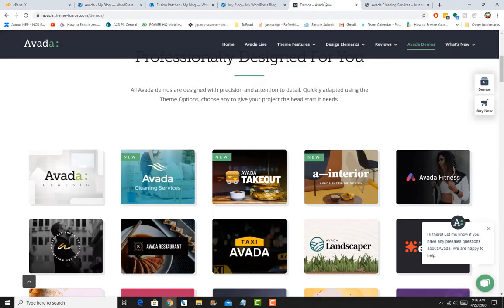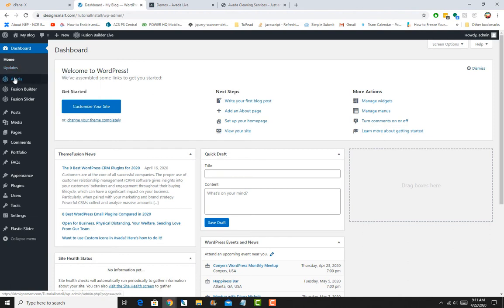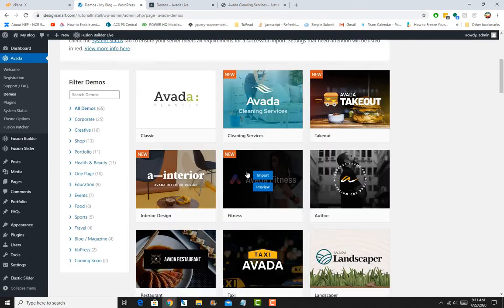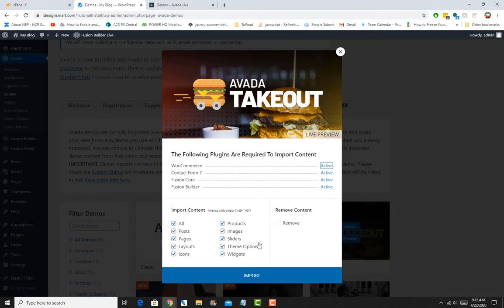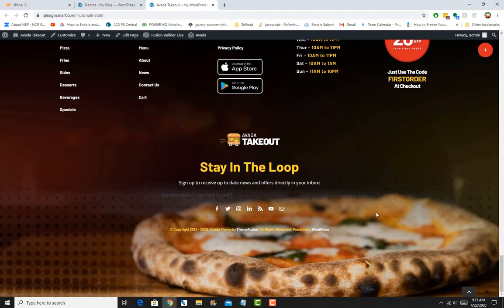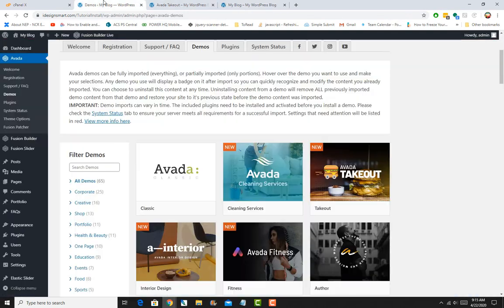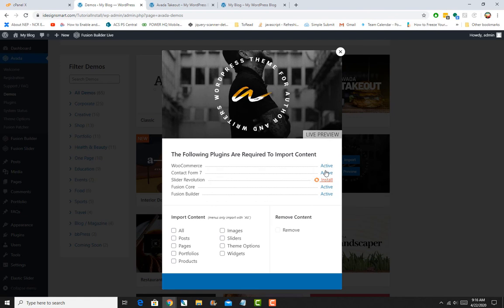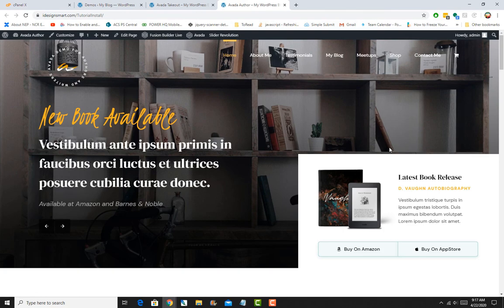5. Professional Web Design with Avada. Importing Demo Content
In this video I will show you how you can import the demo layouts that Avada comes with. These are professionally created layouts ready to go.